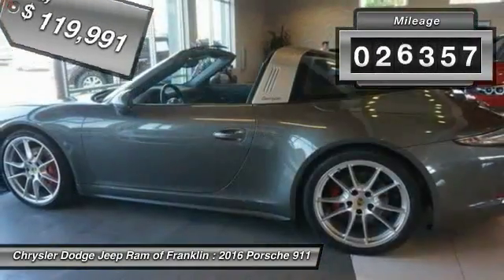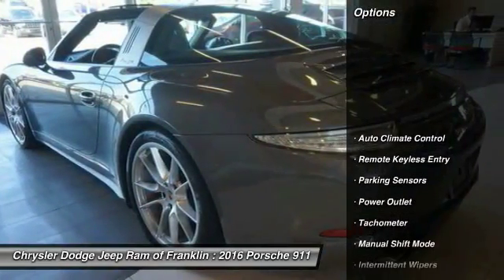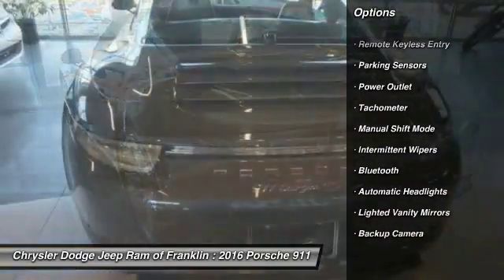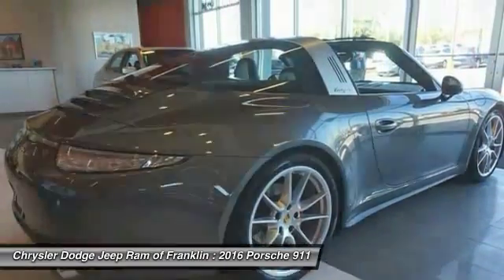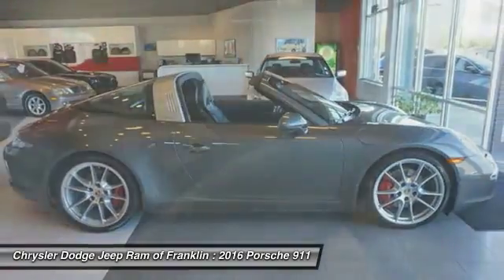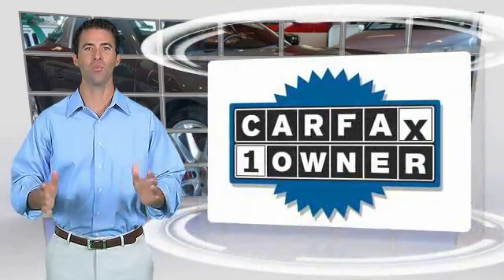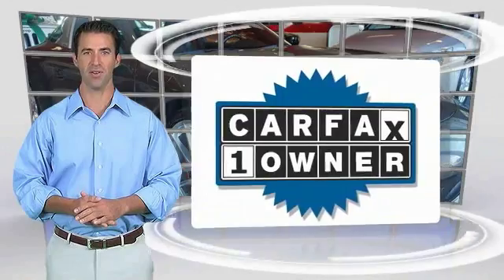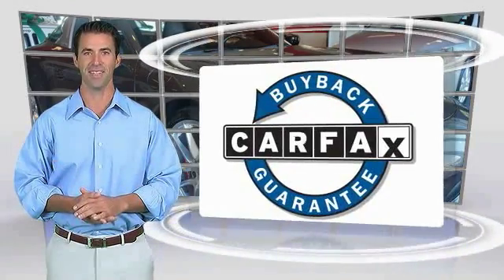2016 Porsche 911 Franklin TN L751537A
2016 Porsche 911 Target GTS

Don't miss this 2016 Porsche. Make a great choice today with this must-have . Learn more about this  by contacting the dealership today and complete your driving dreams.